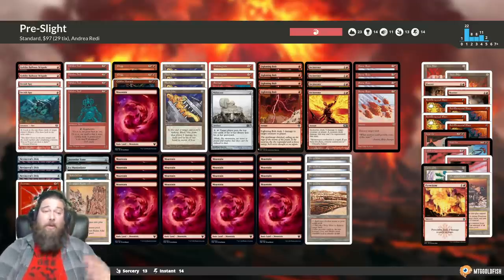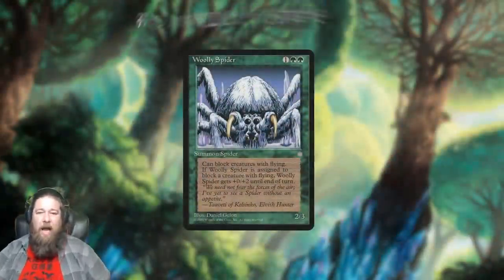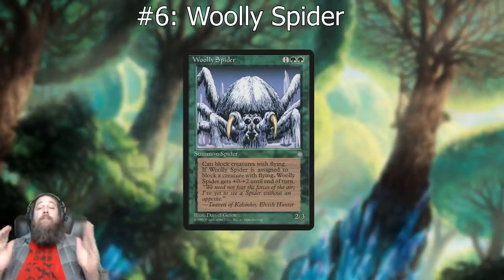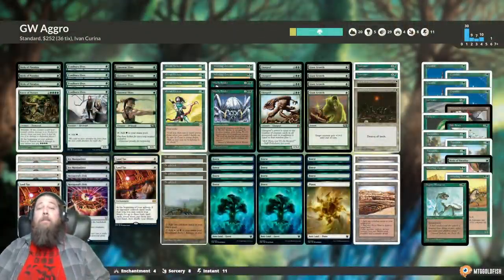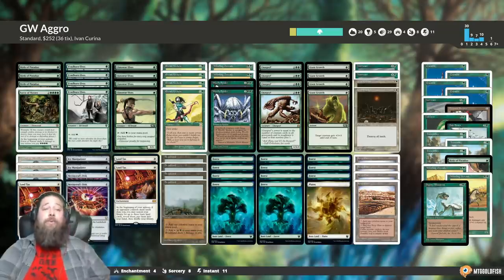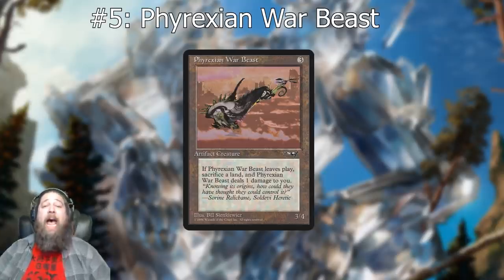Top 10 Creatures You Won't Believe Used To Be Good | Magic: the Gathering | MTG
Creatures keep getting better and better, which makes creatures from the early days of Magic look worst and worse. Here are the top ten creatures that you probably won't believe actually used to be good (and by good I mean top eighted Pro Tours or Worlds in the 1990's).

0:00 Start
1:49 #10 - Waterwpout Djinn
3:19 #9 - Orgg
4:48 #8 - Deadly Insect
6:07 #7 - Orcish Spy
7:38 #6 - Woolly Spider
8:54 #5 - Phyrexian War Beast
10:26 #4 - Spectral Bears
11:43 #3 - Ironclaw Orcs
12:37 #2 - Blinking Spirit
14:10 #1 - Ghazban Ogre